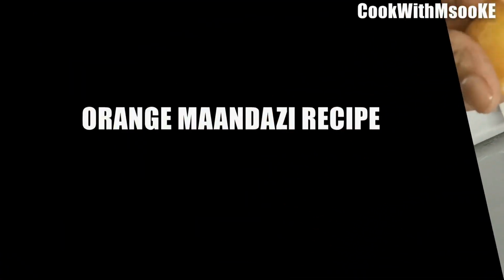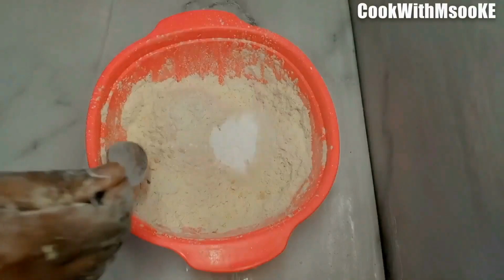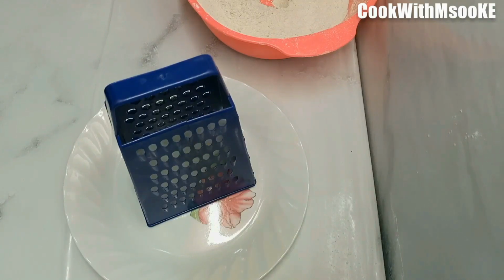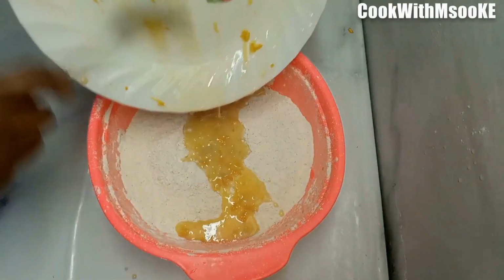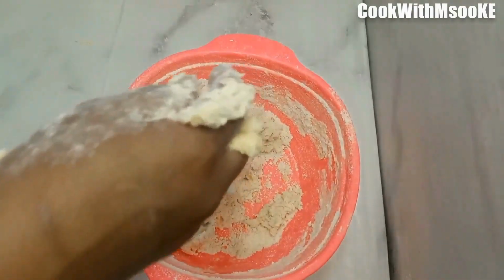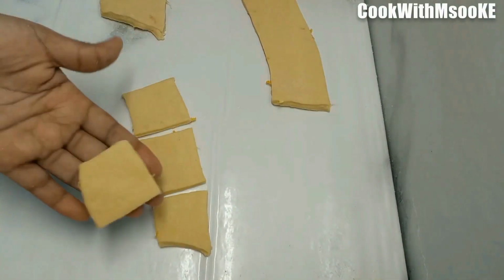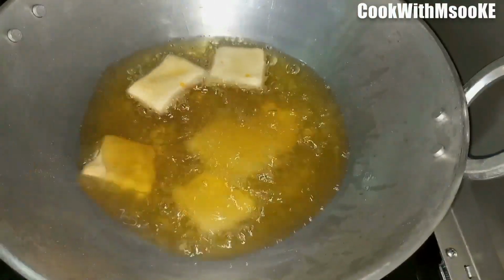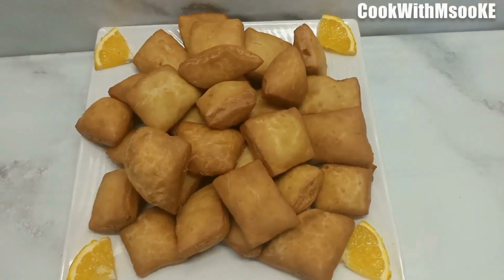SOFT/CRUNCHY ORANGE FLAVORED MINI MAANDAZI RECIPE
SOFT/CRUNCHY ORANGE MAANDAZI RECIPE
ORANGE MAANDAZI